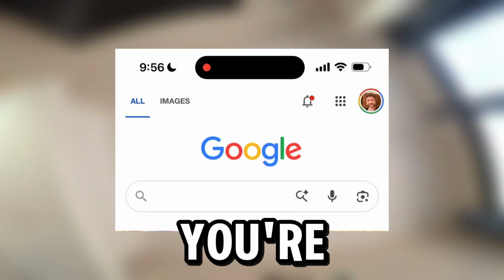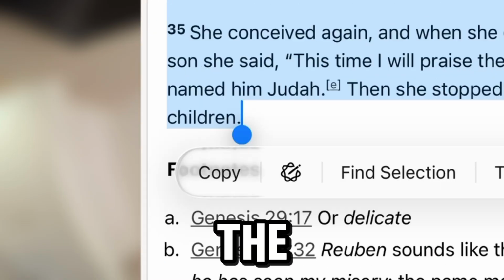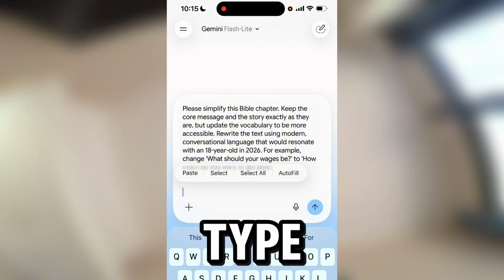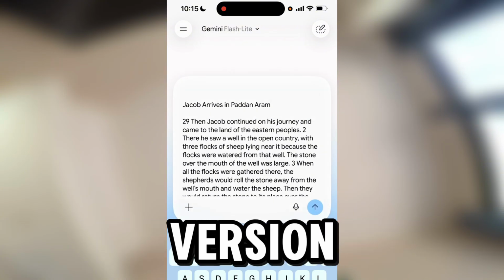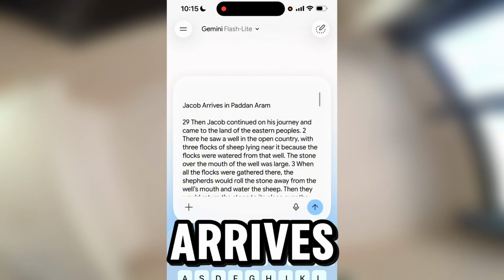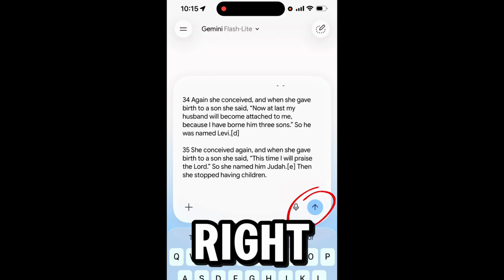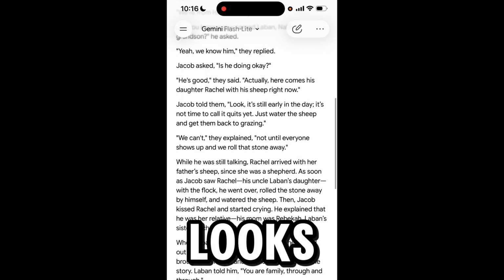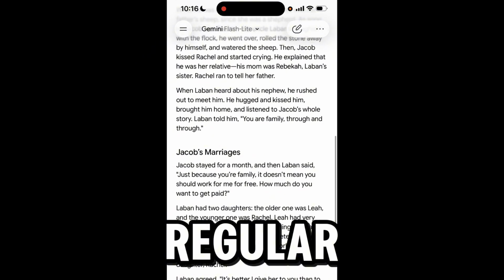🇺🇸How to simplify and understand the Bible using AI/Google Gemini (Tutorial)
Here’s the prompt I used to simplify your Bible study journey bellow

Please simplify this Bible chapter. Keep the core message and the story exactly as they are, but update the vocabulary to be more accessible. Rewrite the text using modern, conversational language that would resonate with an 18-year-old in 2026. For example, change 'What should your wages be?' to 'How much do you want to get paid?'